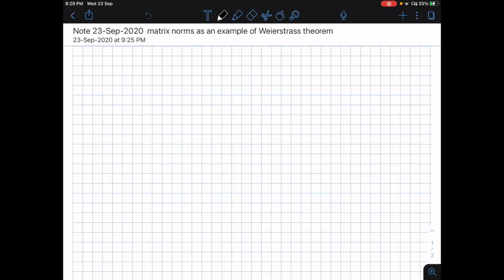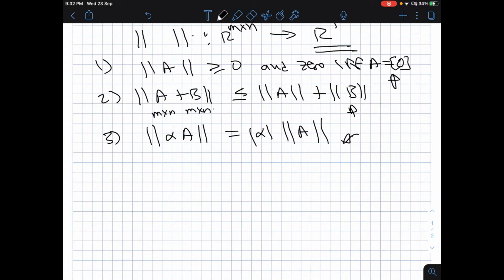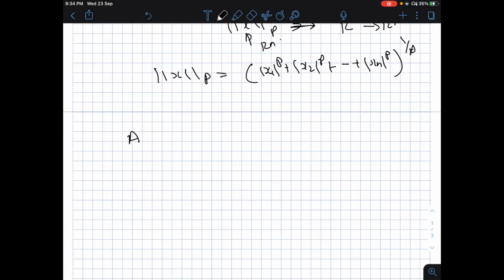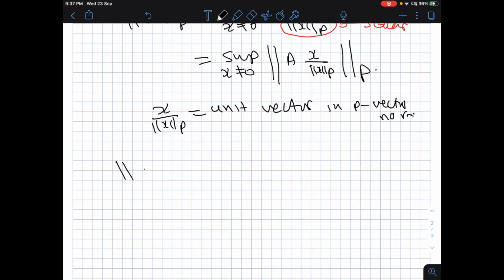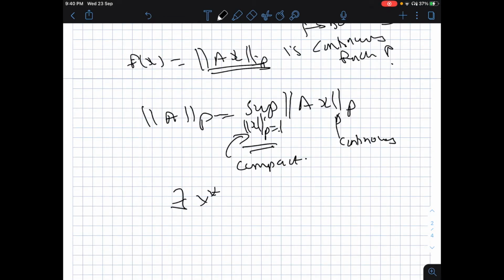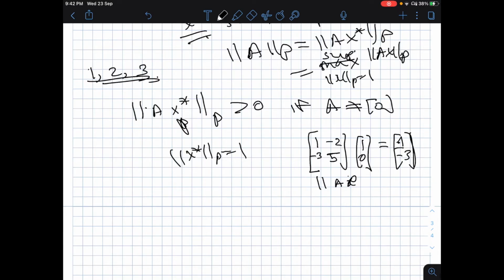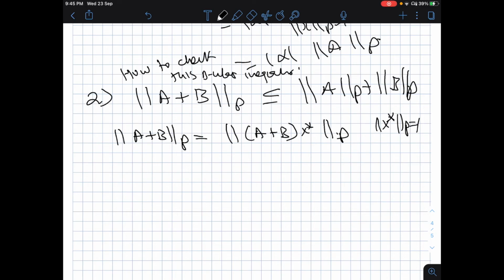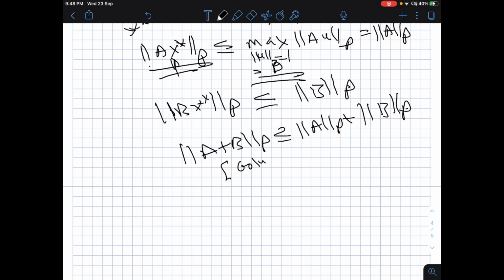EE 659 Lecture 14 - Matrix norms as an example of Weirestrass theorem